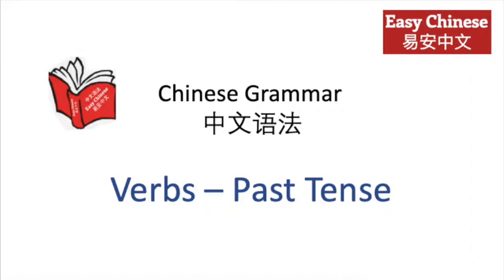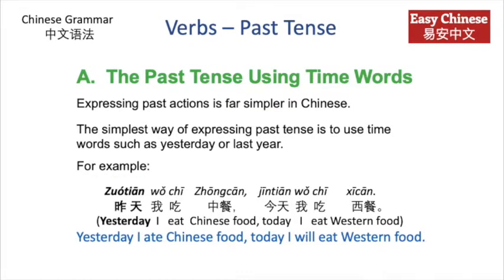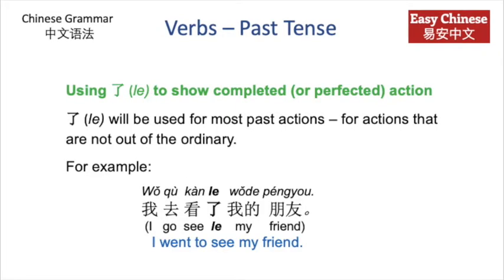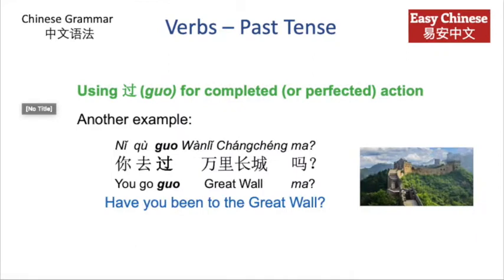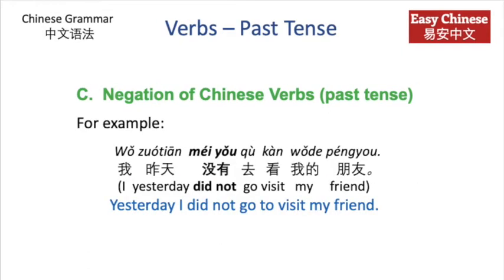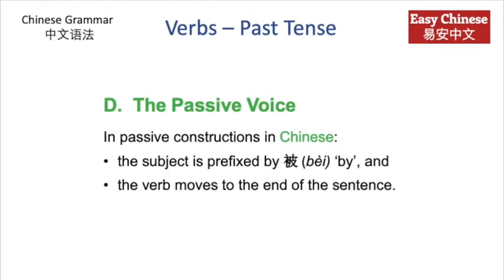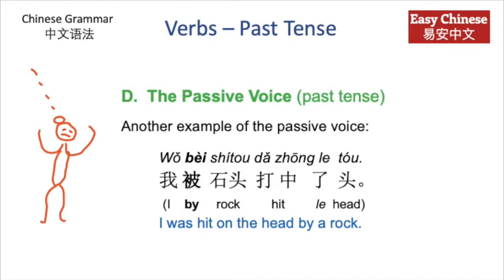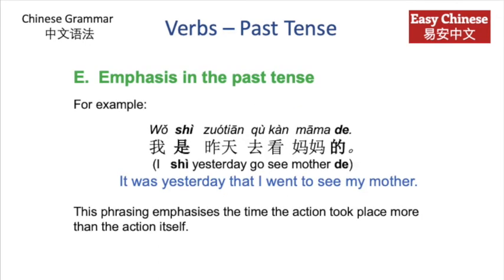法语 Chinese Verbs - Past Tense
Chinese verbs and the past tense, including 了 (le), 过 (guo), the passive voice and emphasis of past events.